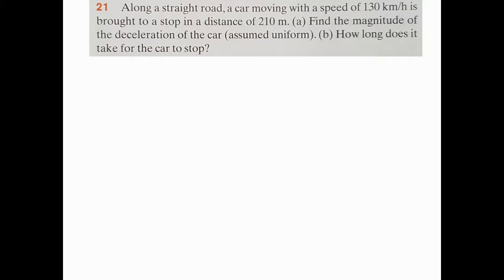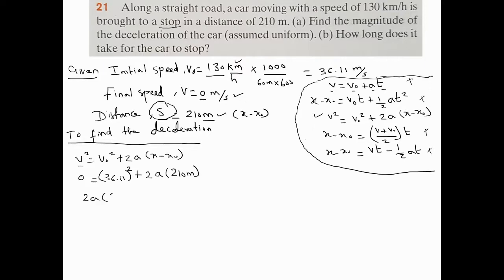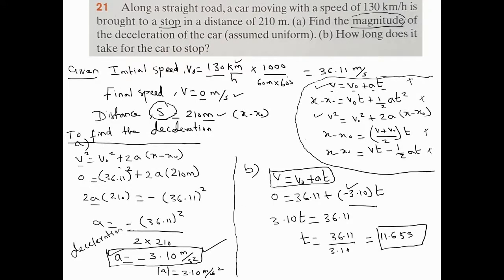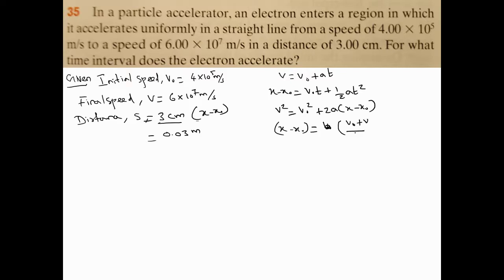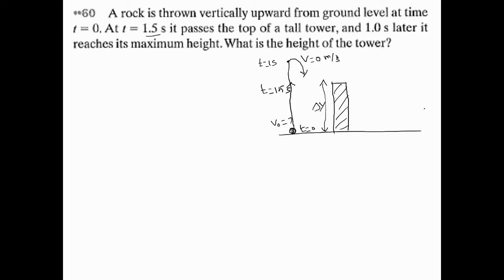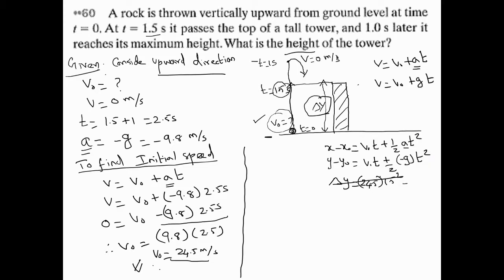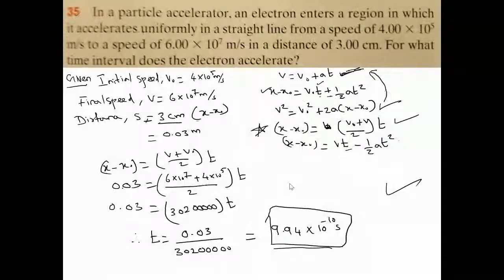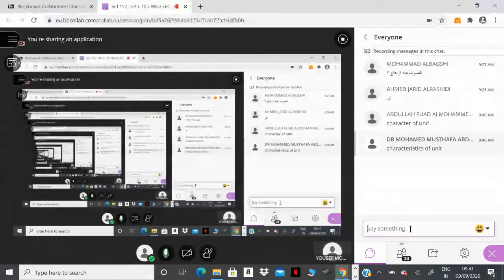Chapter 2 p2